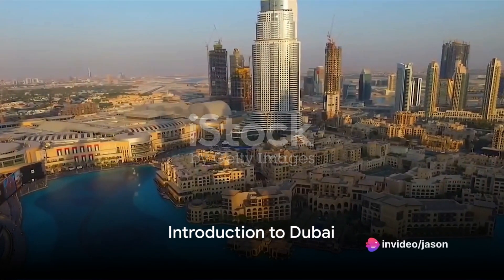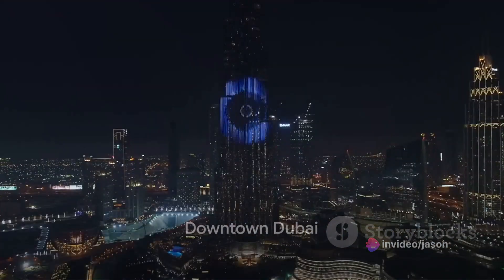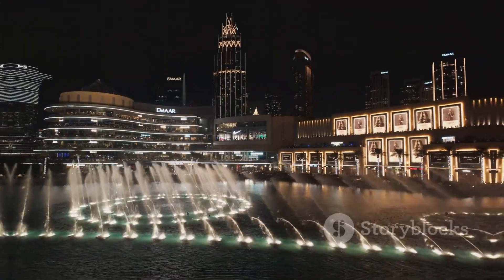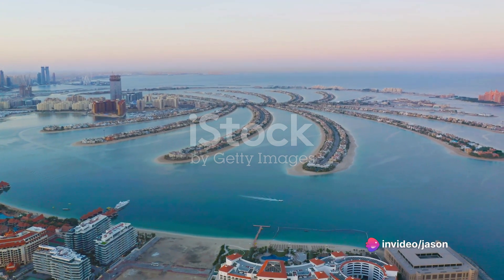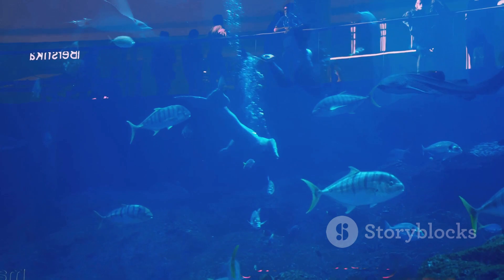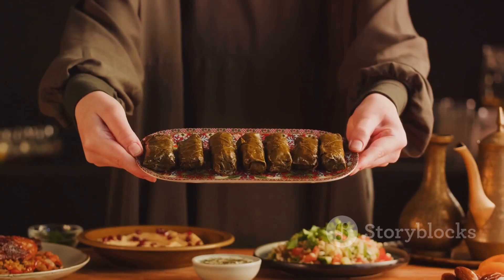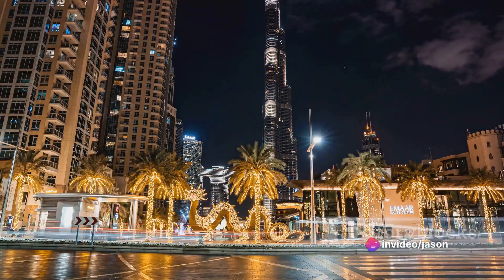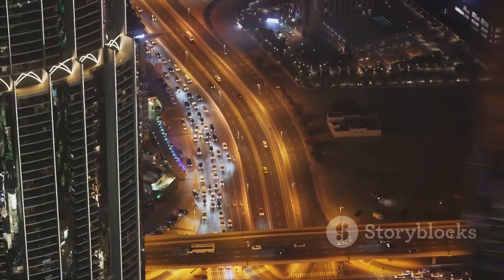Dubai Unveiled A Traveler's Paradise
Today, we're embarking on an extraordinary journey to Dubai, a city of superlatives and architectural marvels. Get ready to witness towering skyscrapers, opulent shopping malls, and world-class attractions as we explore this vibrant and cosmopolitan metropolis. So, pack your sunglasses, grab your camera, and let's venture into the captivating realm of Dubai!
    Dubai is a city that defies expectations and constantly pushes the boundaries of innovation and luxury. Whether you're a shopaholic, an architecture enthusiast, or simply someone seeking an unforgettable travel experience, Dubai offers a perfect blend of modern marvels, cultural immersion, and world-class attractions. So, plan your journey to this captivating destination in the United Arab Emirates and create memories that will last a lifetime.
Until next time, keep traveling and making memories that will shape your soul!